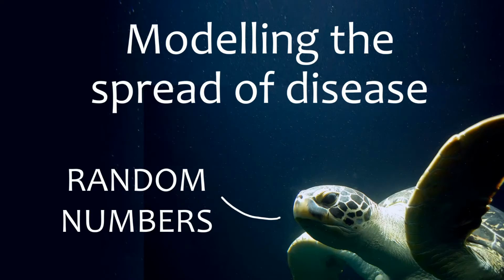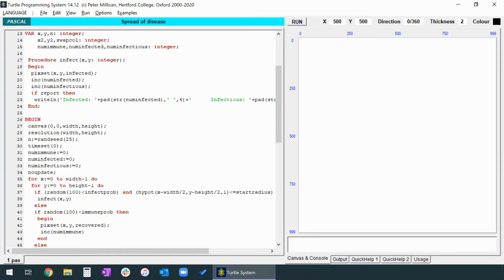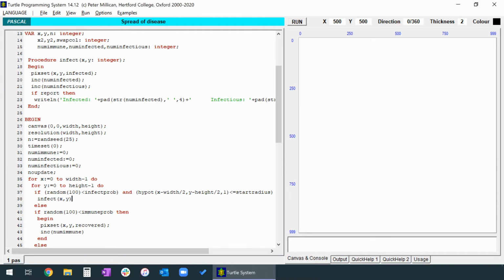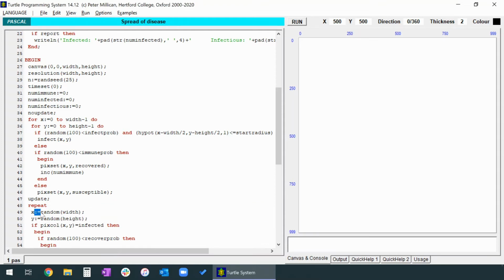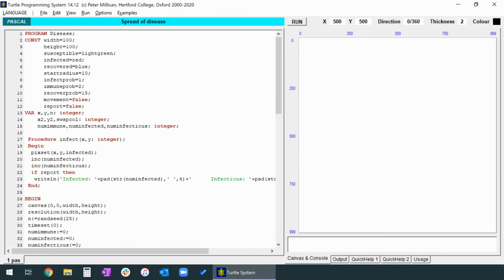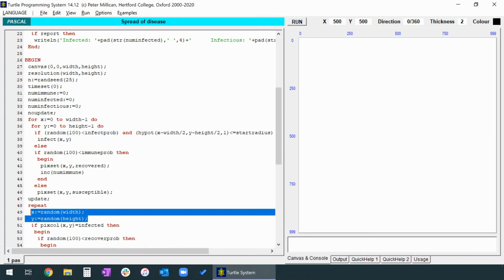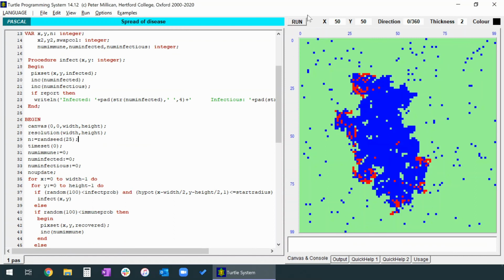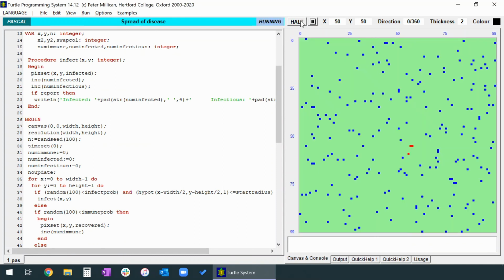Modelling the spread of disease - Part 8: Random numbers